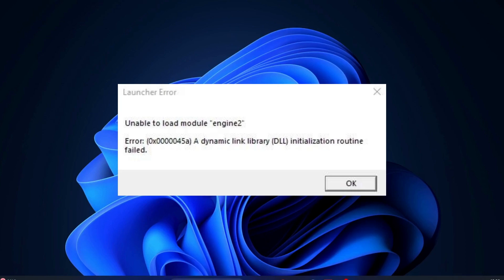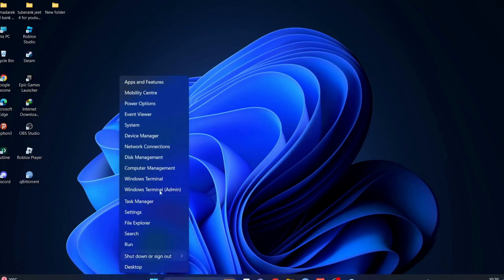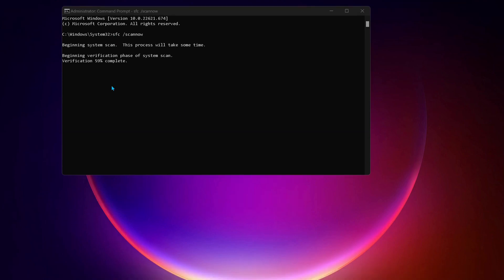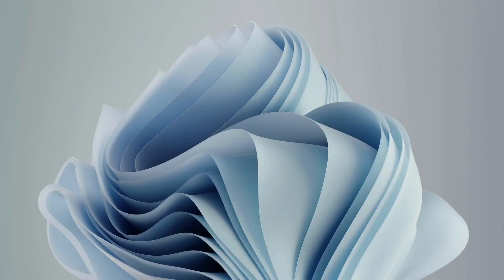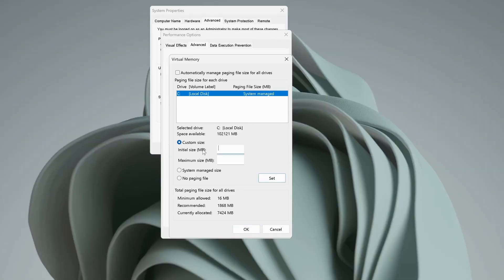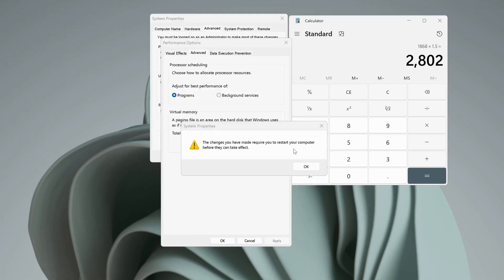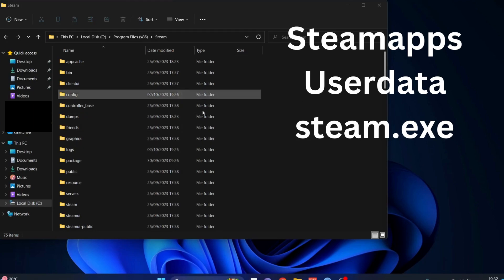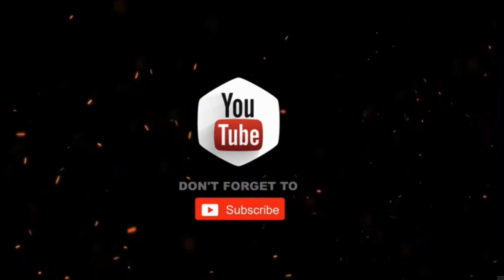Unable to load module engine2 CS2 Error 0x0000045a" Fixed Counter Strike 2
▶ While playing the counterstrike 2 (cs2) game from steam, users are getting unable to load module engine 2 error. The complete error states "unable to load module engine 2. error 0x0000045a. a dynamic link library initialization routine failed.

So in this video I will show you how to fix cs2 unable to load module engine 2 when trying to play cs2 game on your Windows PC.
watch the complete video to get the proper resolution for unable to load module engine 2 in CS2